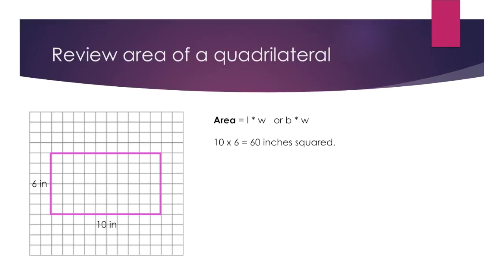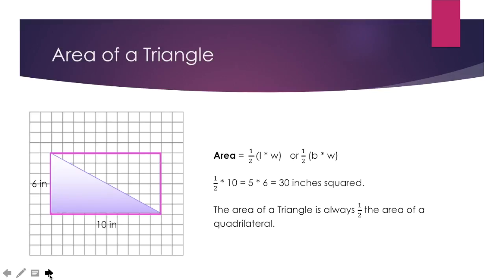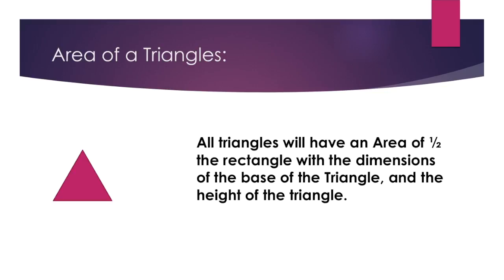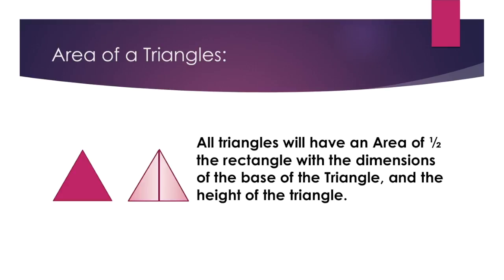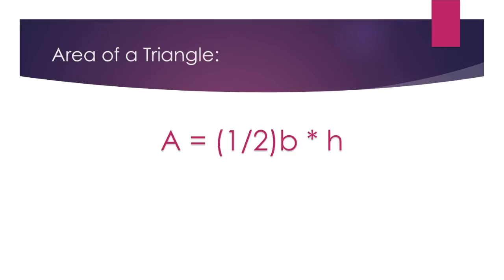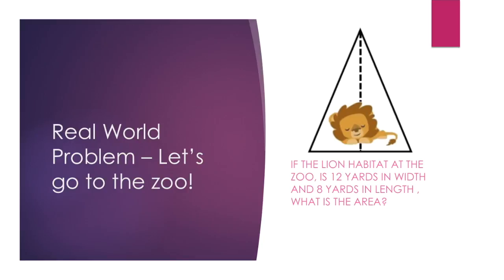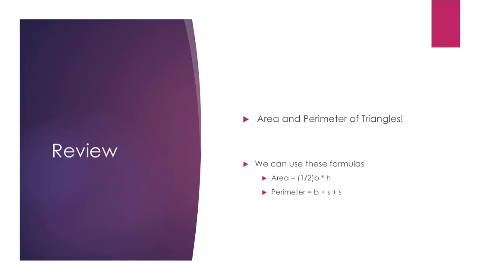Unit 5: Geometry - Lesson 2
This video is about Unit 5: Geometry - Lesson 2